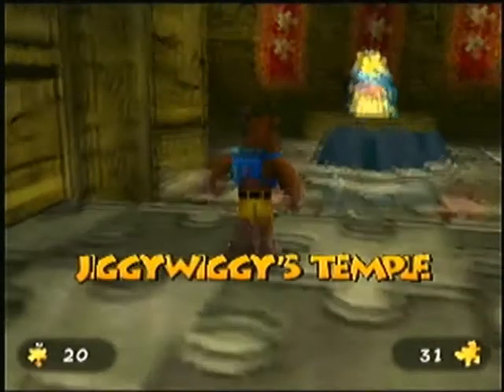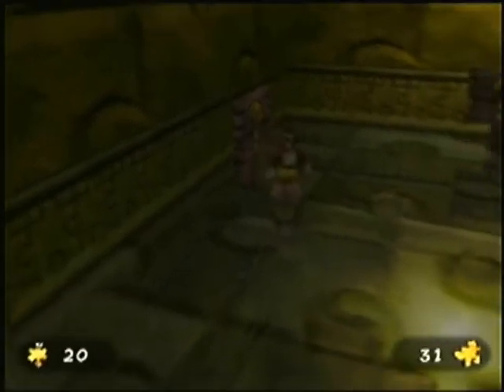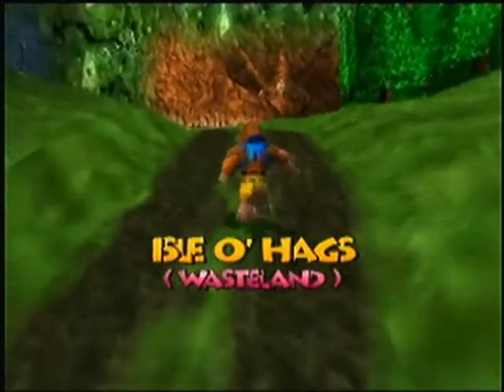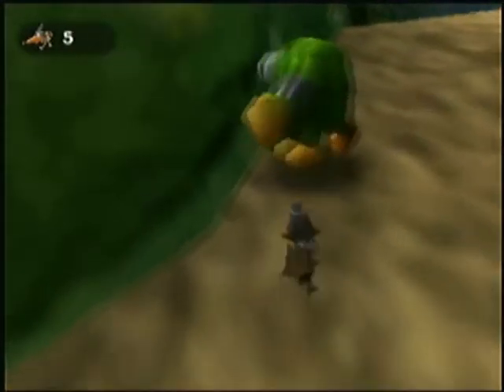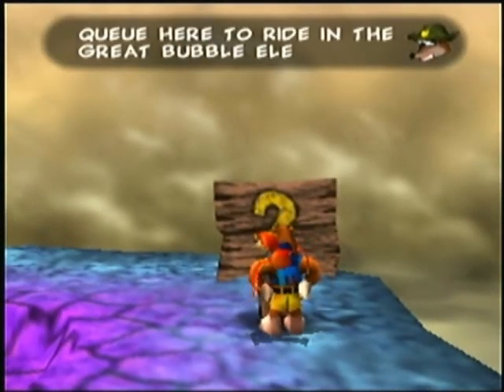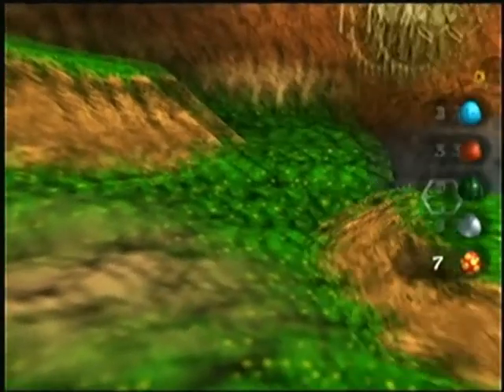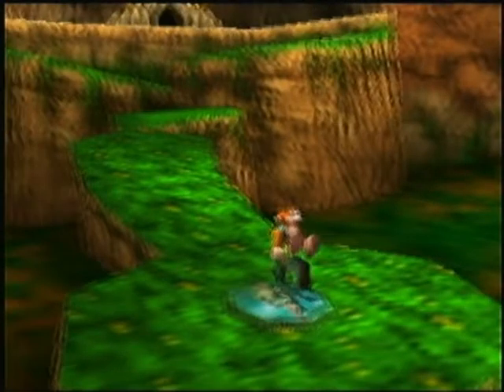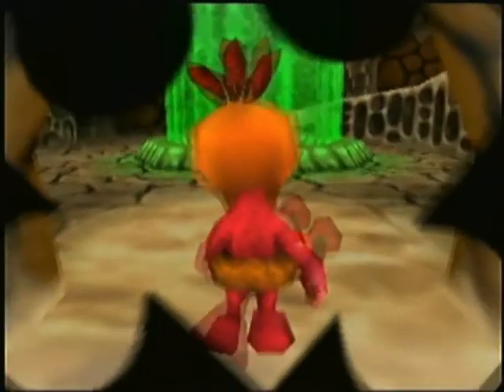Let's Play Banjo-Tooie (Blind) Part 24 TerryDactyLand!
Banjo-Tooie (Blind) Part 24 TerryDactyLand!